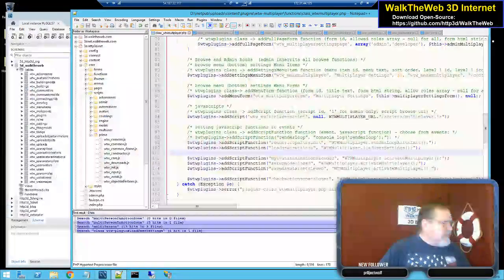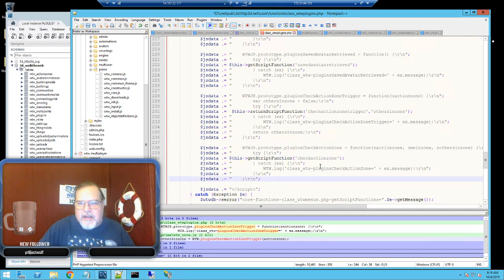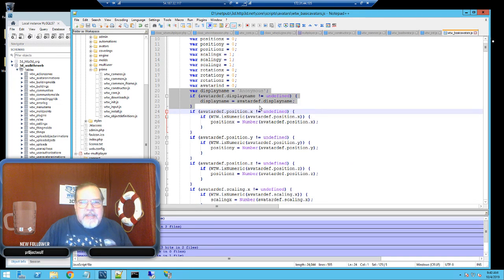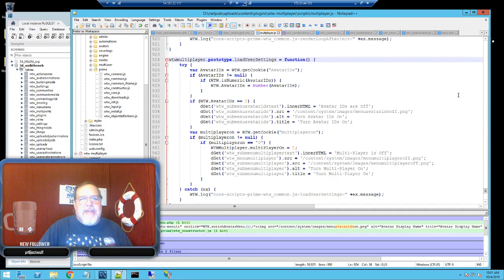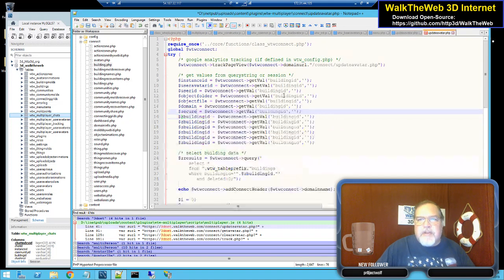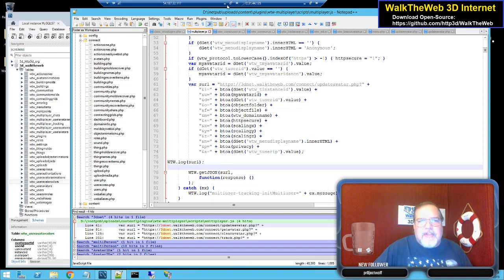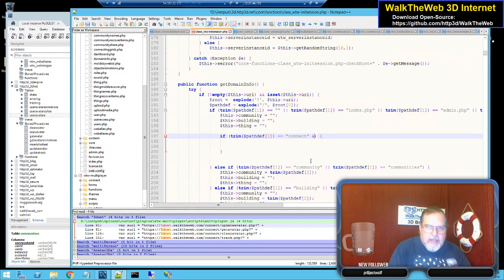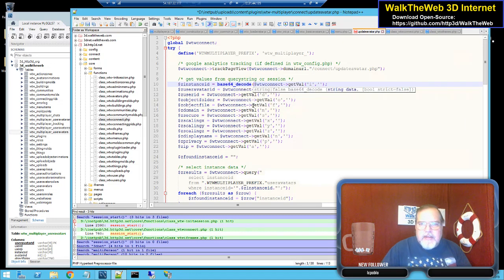3D INTERNET Open Source - Creating Plugins - Part 3 - JS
Today I added hooks into different parts of the JavaScript for plugins to add code.. and ... designed the method of plugins having CONNECT files for JSON calls. Good Stuff!